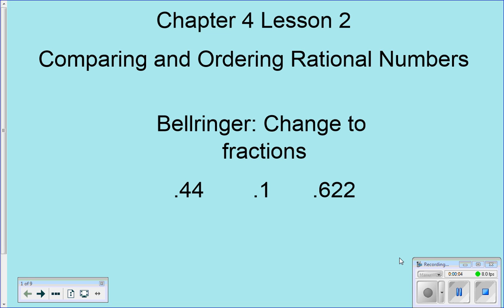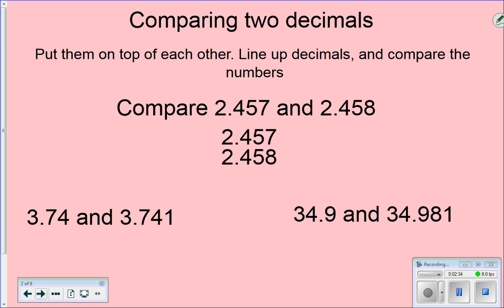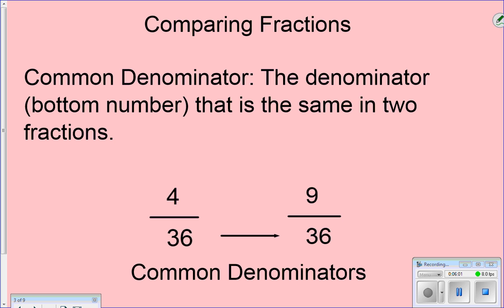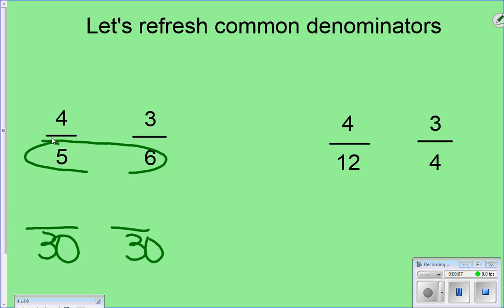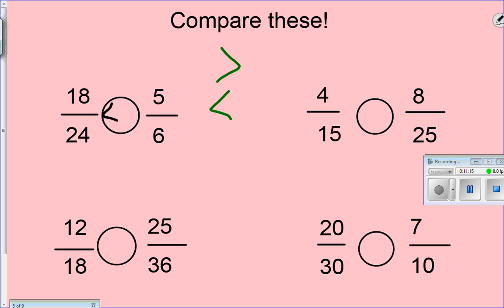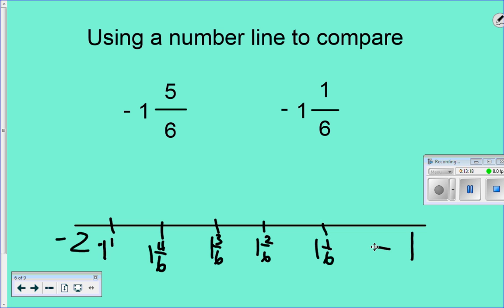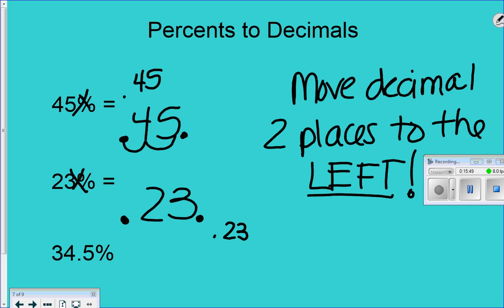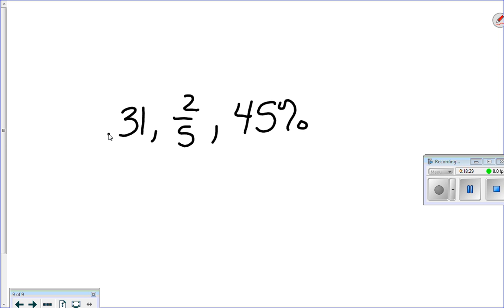7th Grade: Lesson 4-2 Comparing and Ordering Rational Numbers